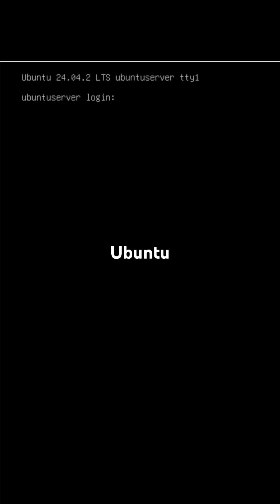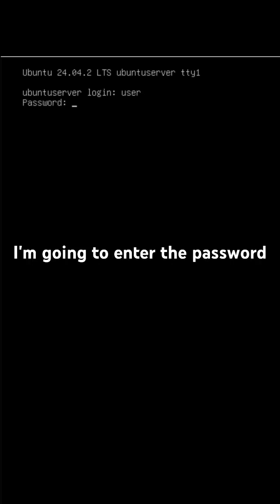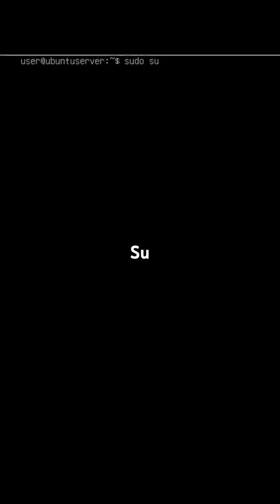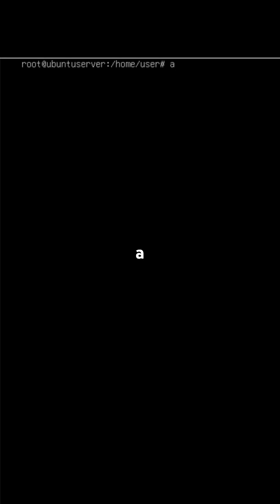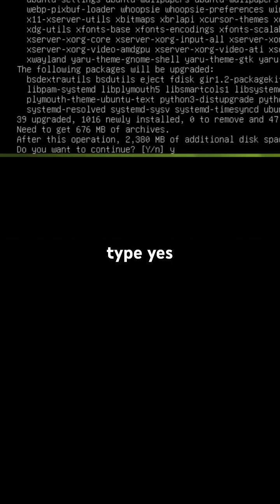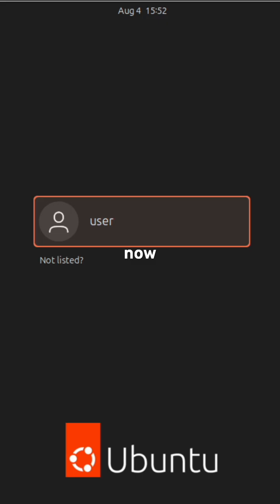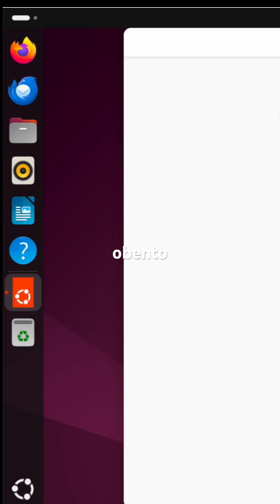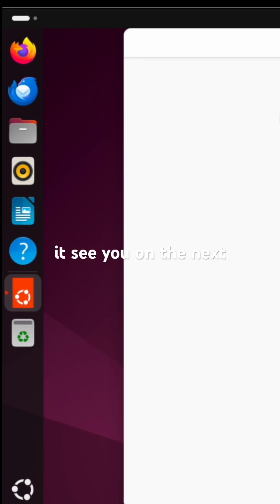How to Install Ubuntu Desktop on Ubuntu Server (GUI/UI) ubuntu google ubuntudesktop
Are you running Ubuntu Server but need the convenience of a graphical user interface? This comprehensive tutorial is for you!

In this video, we'll walk you through exactly how to install the full Ubuntu Desktop GUI (Graphical User Interface) on your existing Ubuntu Server installation. This guide is perfect for server administrators, developers, and beginners who want the stability and performance of a server but also need a user-friendly desktop environment for everyday tasks.

By following our simple, step-by-step instructions, you'll learn how to transform your command-line server into a fully functional Ubuntu desktop, without the hassle of a fresh OS install.

What you'll learn in this tutorial:
- The exact commands to install the Ubuntu Desktop GUI
- How to update and prepare your Ubuntu Server for the installation
- A breakdown of why we're using 'ubuntu-desktop' to get a familiar UI
- The steps to reboot your system and boot directly into the new graphical environment

Commands used in this video:
`sudo apt install ubuntu-desktop`
`sudo reboot`

Why a desktop GUI on your server is a great idea:
- Makes file and folder management intuitive
- Provides access to graphical tools for system monitoring
- Allows you to use web browsers and other desktop applications
- Offers a more familiar environment for new users to Ubuntu and Linux